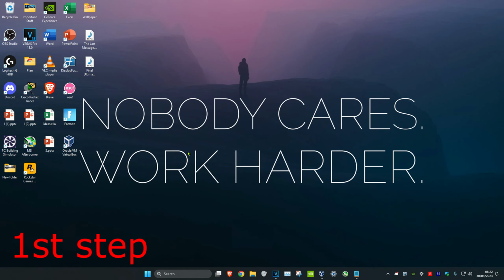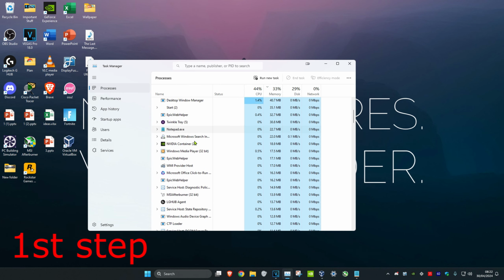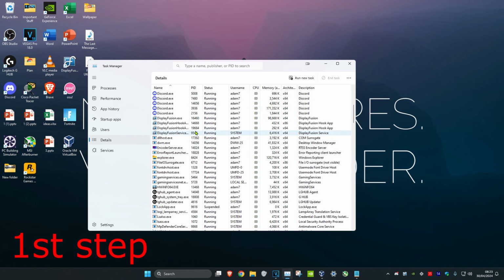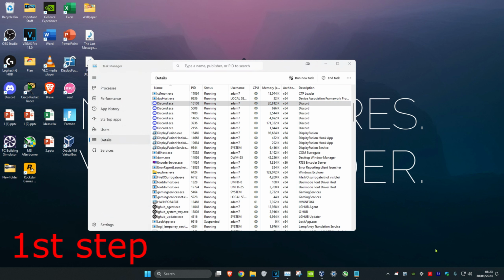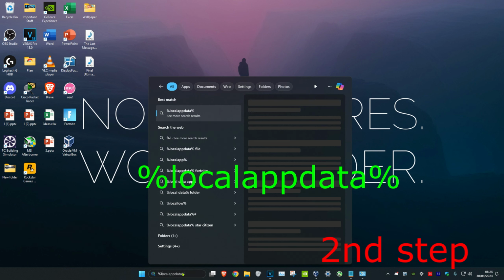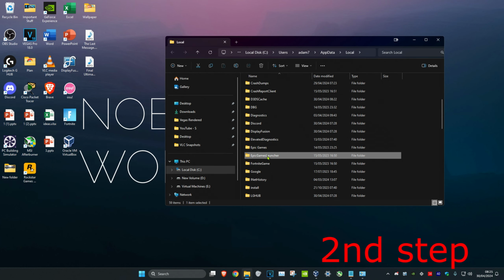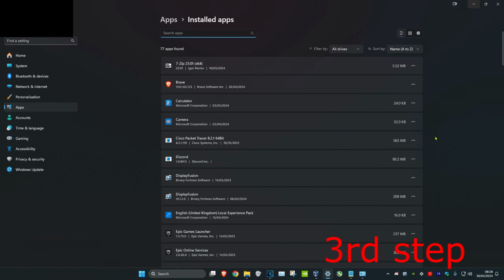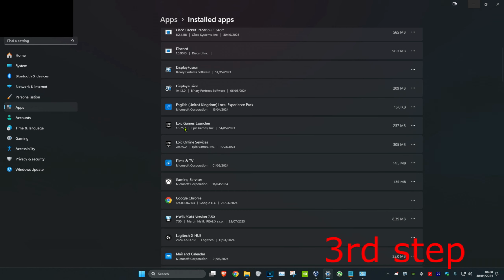How To Fix Epic Games Launcher is Currently Running Error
A short tutorial on fixing the "Epic Games Launcher is currently running" error.